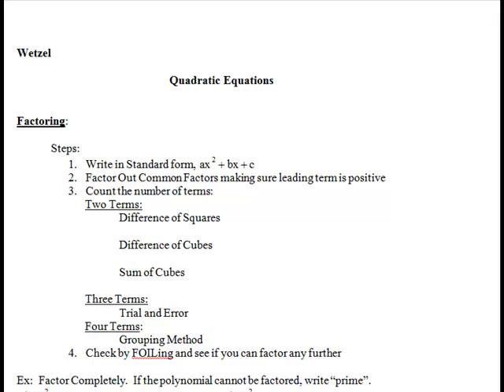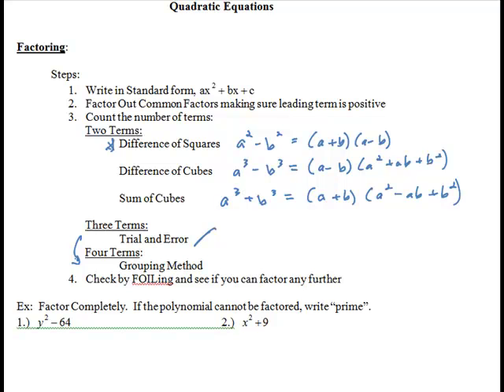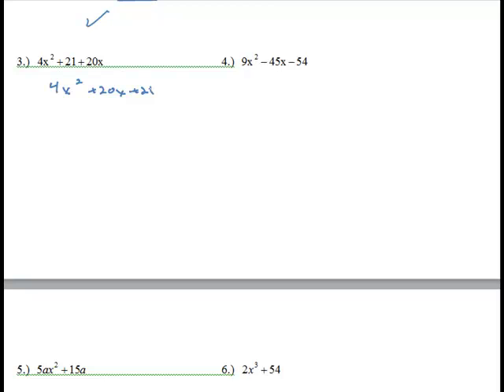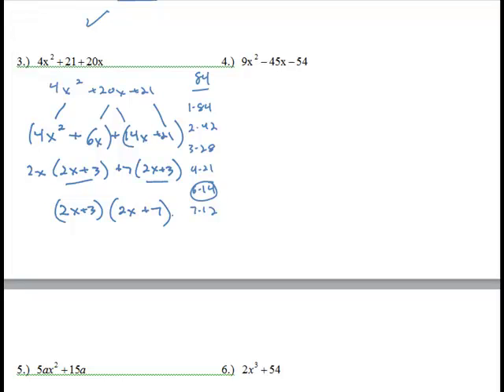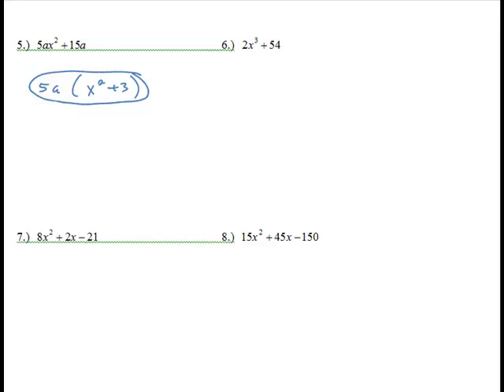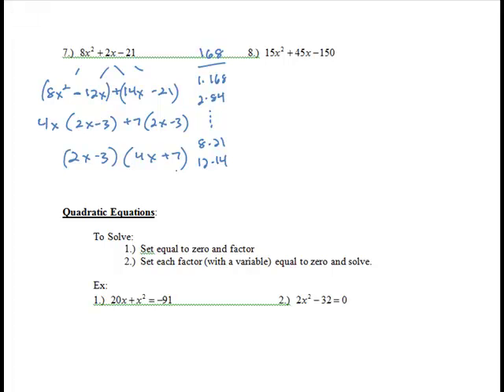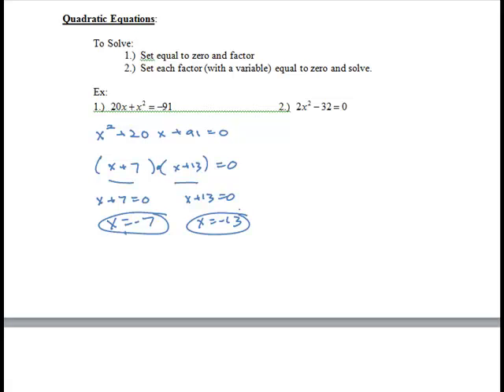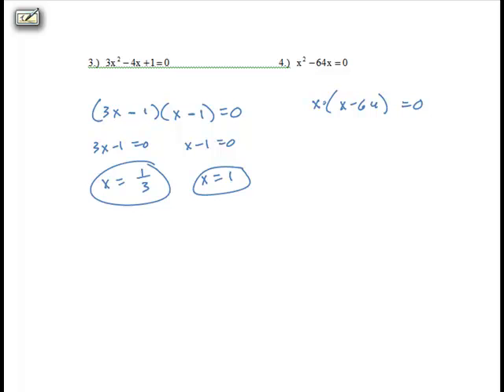8 4 Video